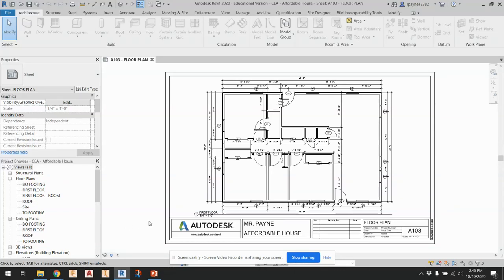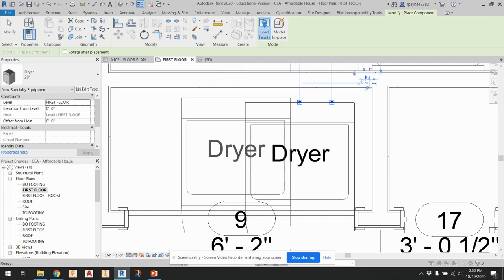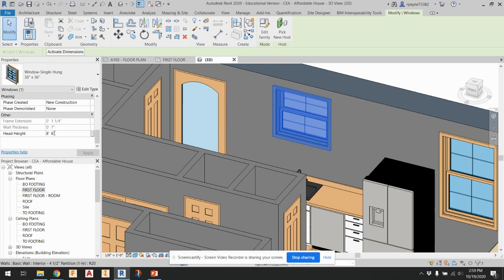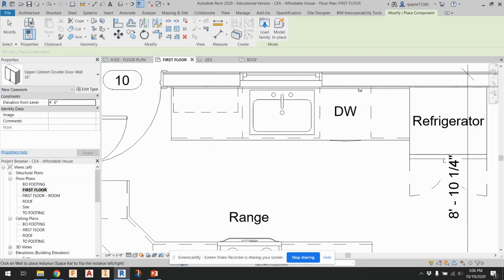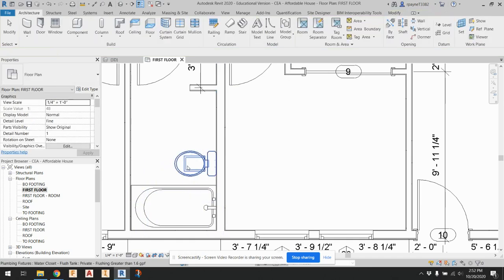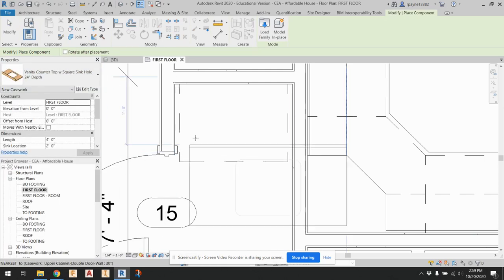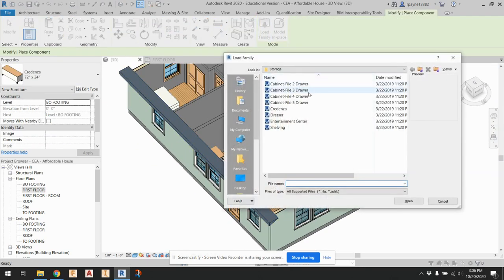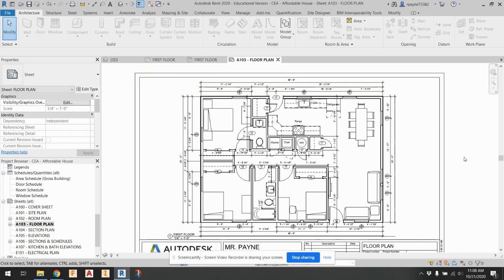CEA Affordable House Support Video 4